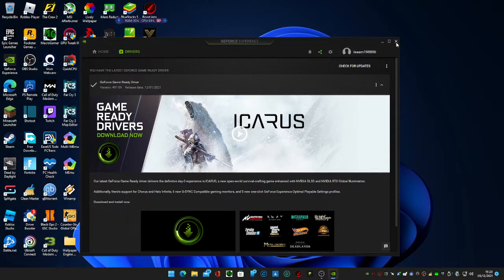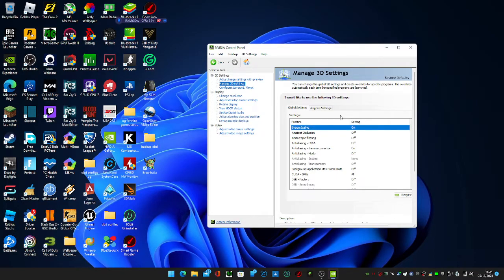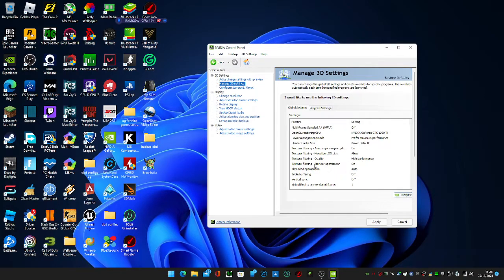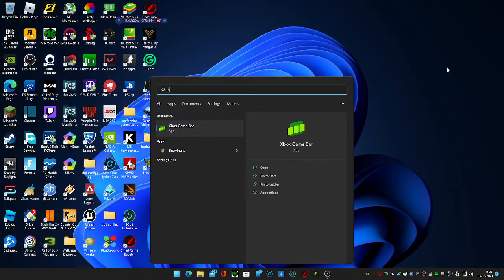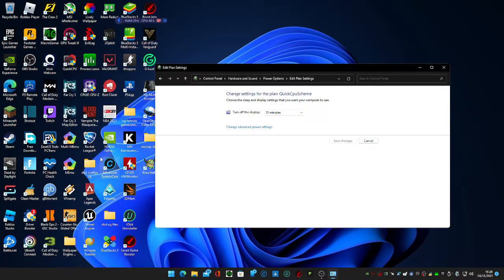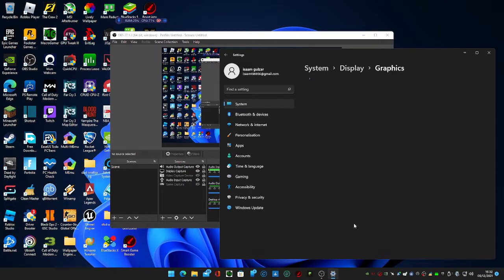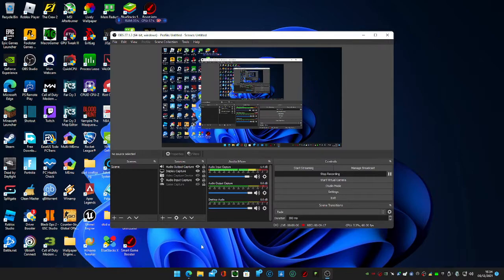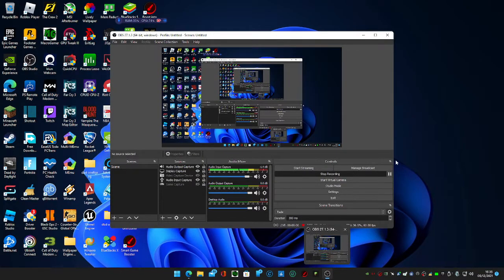How to optimize windows!